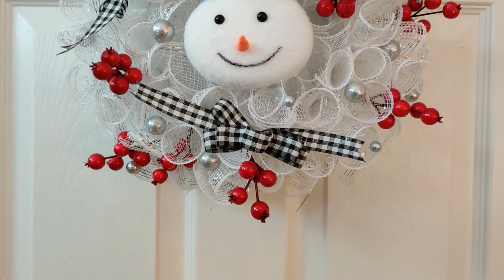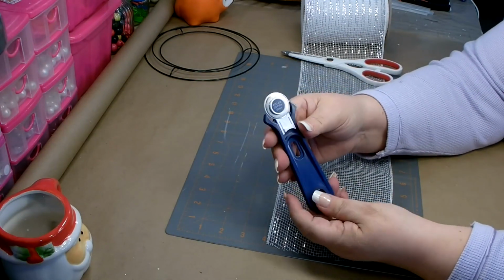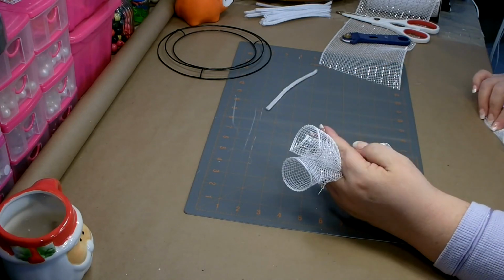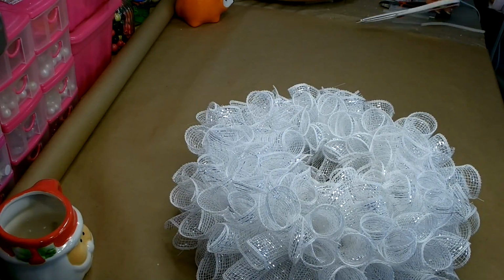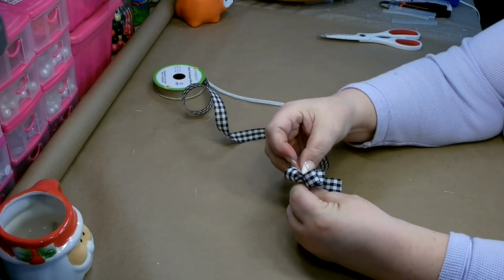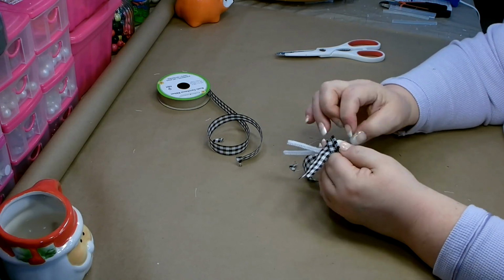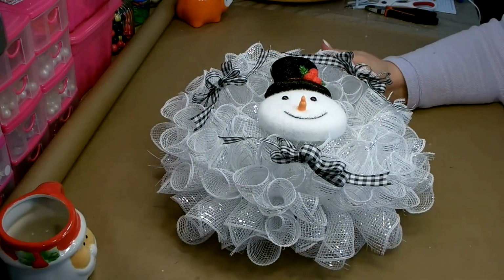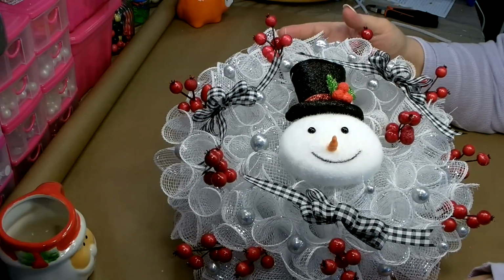Small Snowman Wreath ~ Dollar Tree Christmas DIY ~ Dollar Tree 8 inch Wreath Form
In today's crafting adventure I will show you how to make this small Snowman wreath. I used one of the 8 inch wreath forms from Dollar Tree to make the Christmas wreath. Everything I used except for the berries came from Dollar Tree. The red berries came from Walmart because my local Dollar Tree stores were sold out. The finished wreath measures 13 inches in diameter. Below you will find a detailed list of the tools and materials I used to make the Christmas wreath. Let me show you how to make this adorable Snowman wreath.

I would also appreciate some love in the comment section as this alerts You Tube that my channel has content worth watching. Thank you so much for all the love and support my subscribers have shown me! I am truly Blessed!

Tools:
Glue gun & glue sticks, scissors, wire cutters
Materials:
Dollar Tree ~ 1 8 inch wreath form, 3-4 rolls white deco mesh, 1 pkg. white pipe cleaners, 1 roll black and white check ribbon, 1 snowman ornament, vase filler - silver
Walmart ~ 2 Holly stems